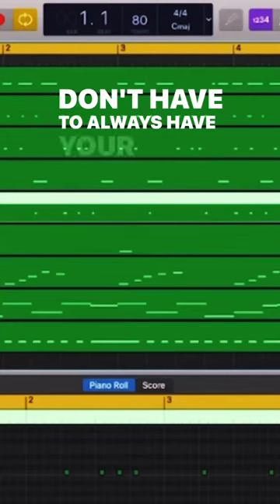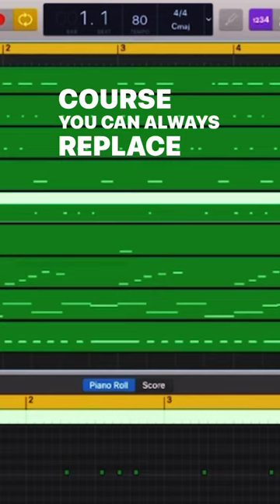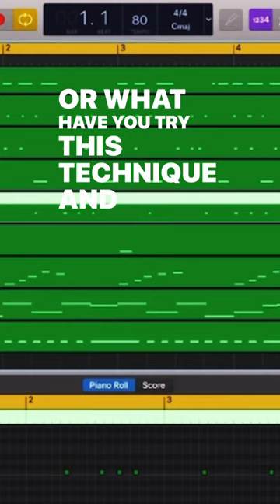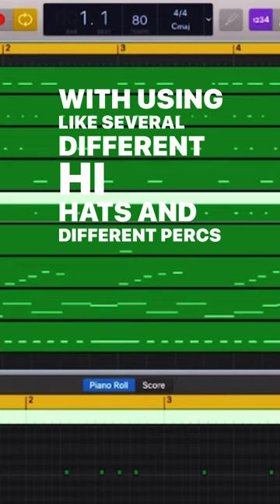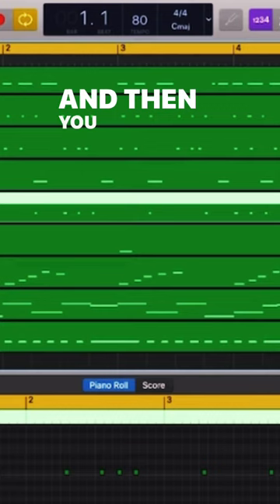Knxwledge inspired techniques